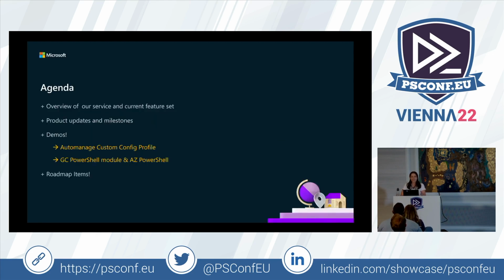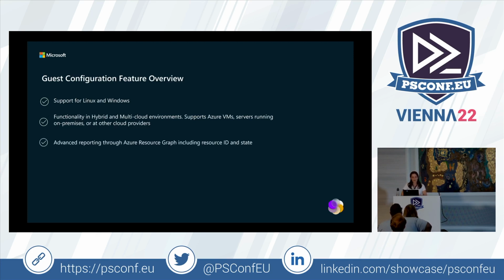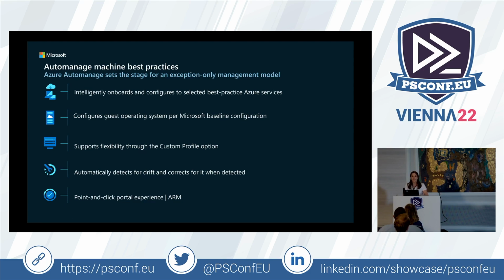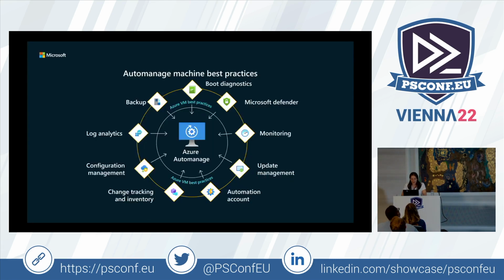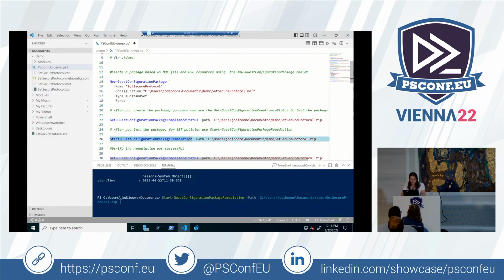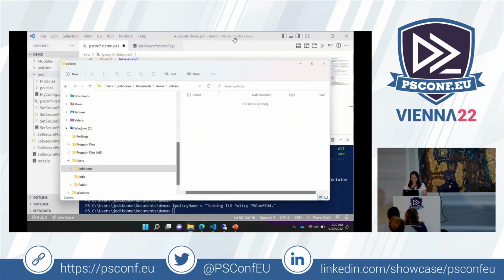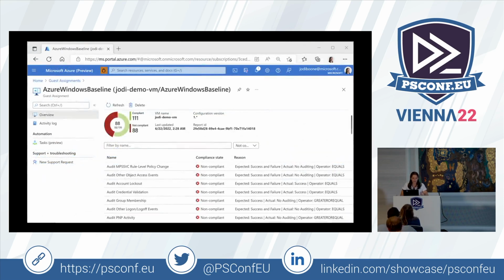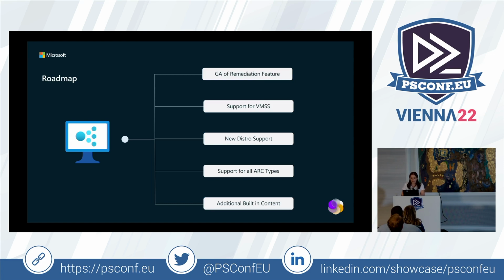Let's Talk about Guest Configuration* - Jodi Boone - PSConfEU 2022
In this interactive session, we will provide an overview of our current feature set and highlight recent releases and milestones. We will go through demos of multiple ends to end scenarios and cover our product roadmap. Come learn and chat about Guest Config*, DSC, and Azure Automanage!